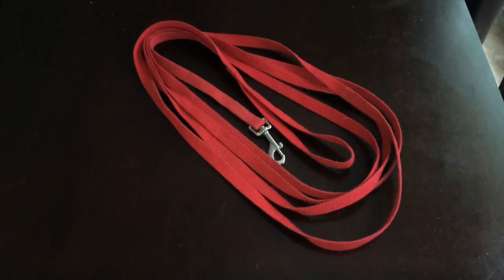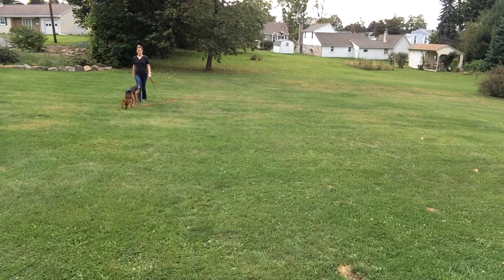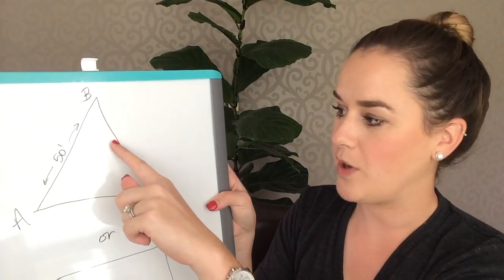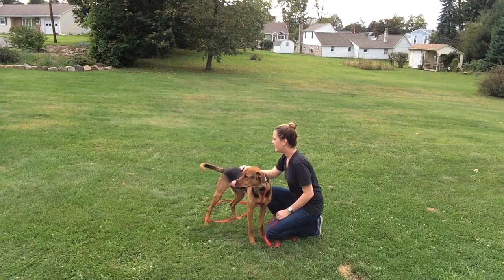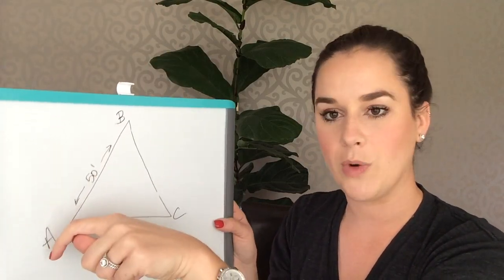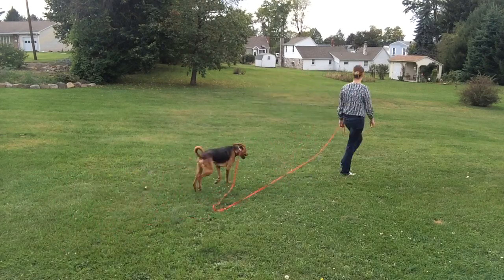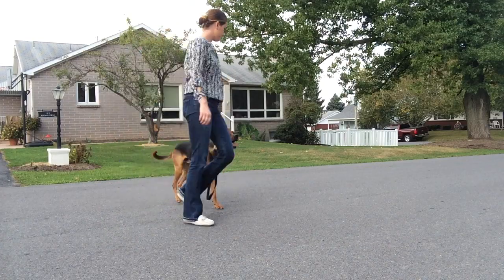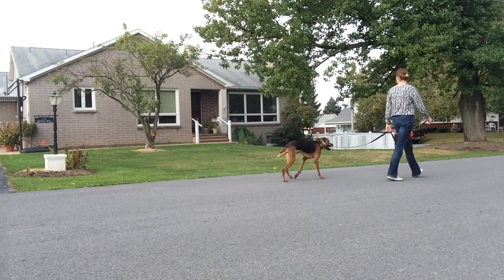How To Train Your Dog to Walk Politely on a Leash: The Incredible K9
✅ Drastically improve your dog's bad behavior within 10 days!

This video highlights the 1- to 2-week process that I use to successfully teach a dog to "heel" and walk politely on a leash.  This video stars Winston, a 3-year-old Hound mix who was here for a 2-week Board and Train program.

The Incredible K9 is located in Central Pennsylvania.